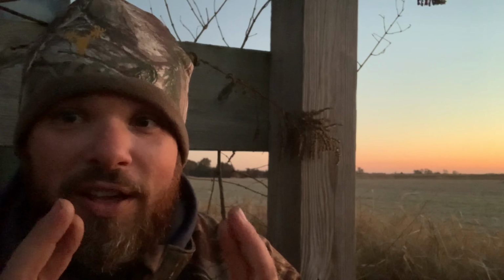Self Reliance on the Homestead Episode 4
First Deer Camp of the Year!!! I was NOT ready For this to happen to me!